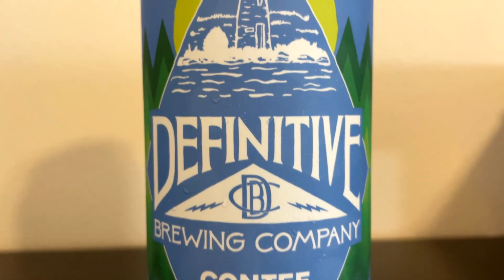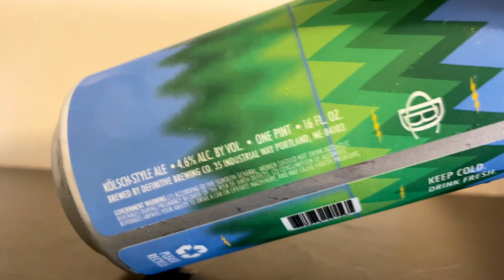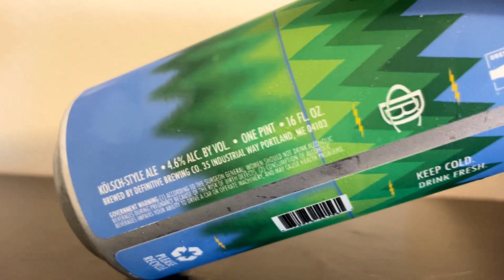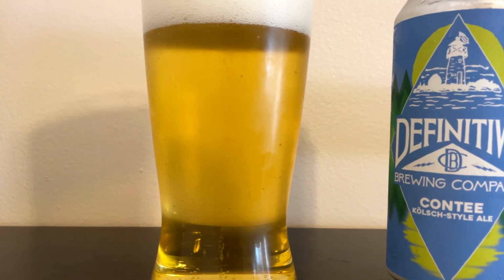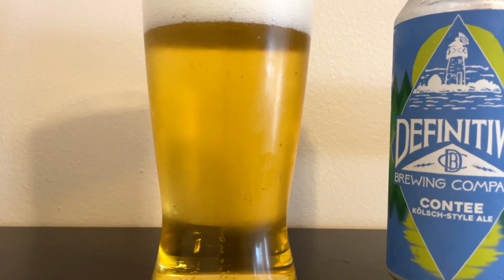𝗖𝗼𝗻𝘁𝗲𝗲 𝗞𝗼𝗹𝘀𝗰𝗵-𝗦𝘁𝘆𝗹𝗲 𝗔𝗹𝗲 by 𝐃𝐞𝐟𝐢𝐧𝐢𝐭𝐢𝐯𝐞 𝐁𝐫𝐞𝐰𝐢𝐧𝐠 | Chad'z Beer Reviews ep1254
𝗖𝗼𝗻𝘁𝗲𝗲 𝗞ö𝗹𝘀𝗰𝗵-𝗦𝘁𝘆𝗹𝗲 𝗔𝗹𝗲 by 𝐃𝐞𝐟𝐢𝐧𝐢𝐭𝐢𝐯𝐞 𝐁𝐫𝐞𝐰𝐢𝐧𝐠  | Chad'z Beer Reviews episode 1254
𝓑𝓻𝓮𝔀𝓮𝓻𝔂 𝓓𝓮𝓼𝓬𝓻𝓲𝓹𝓽𝓲𝓸𝓷
Our take on the regional classic from Cologne, Germany. Brewed with heaps of German and local malts and fermented for many moons at cooler temperatures providing a lager-like ale that is crisp, clean, and refreshing.

🍻𝗧𝗔𝗩𝗢𝗨𝗥 🍻
If you're a craft beer lover like me, you should be shopping for beer with the Tavour app! 📲 Become the envy of all the tickers with boutique craft brews you can't get at your local store. Prices are as low as $3.50 each AND they'll ship an entire CRATE 📦 for a small flat rate!